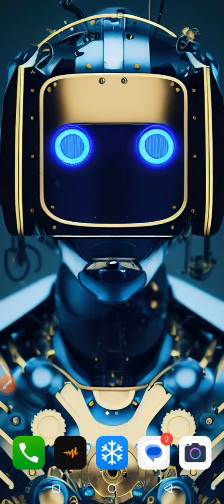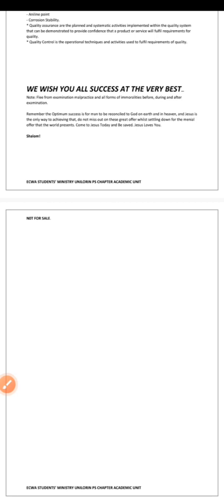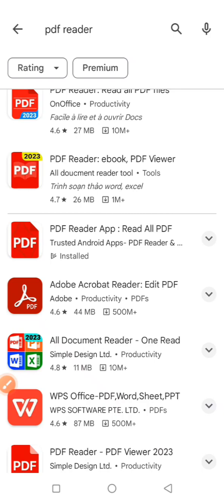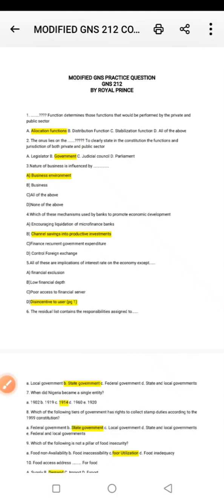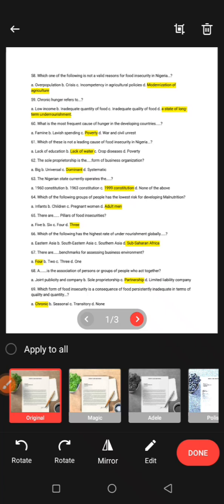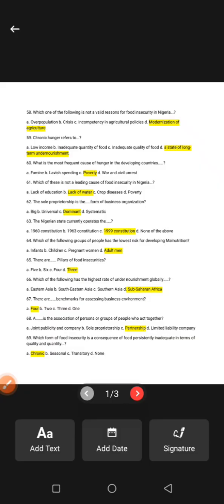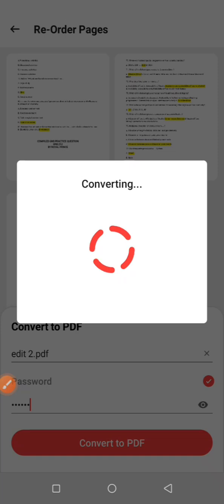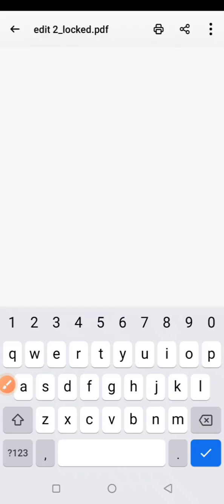How to encrypt a pdf file 2023 | password protect PDF file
This video tutorial explains how to encrypt your pdf files with a password such that only you and whoever has the password will has access to the files.

@YouTube Please. why is my channel not visible again? my video is not getting any views again, please what have I done wrong??